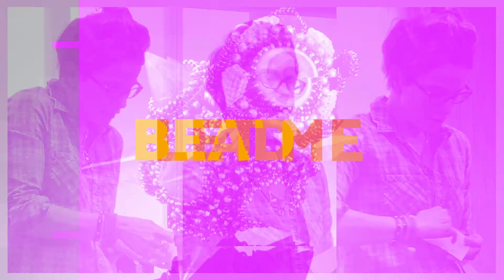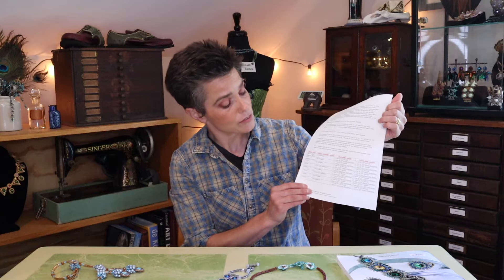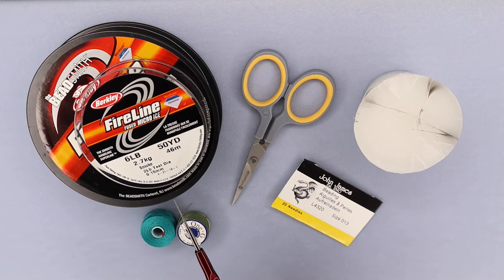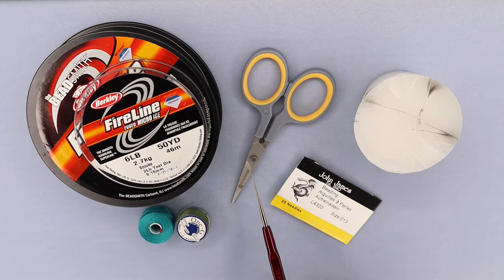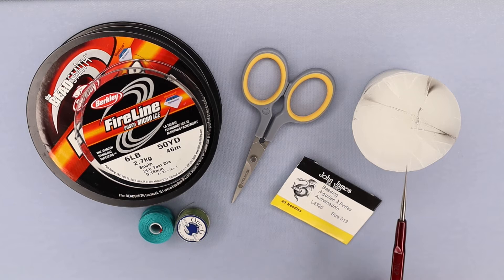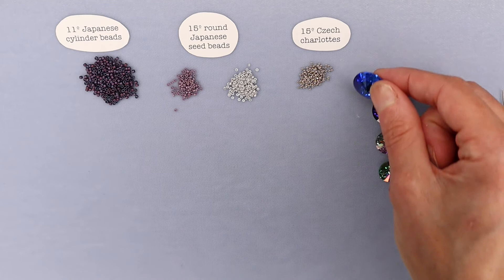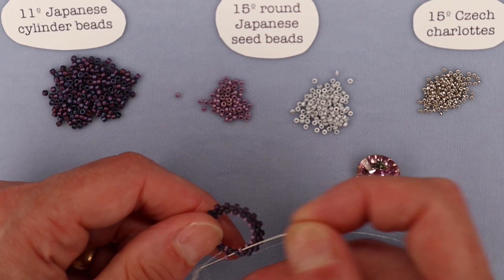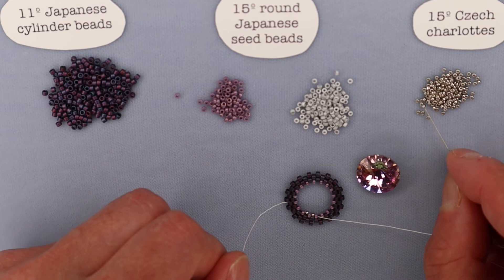How to Bezel Rivolis with Laura McCabe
Learn a basic technique for bezeling rivolis with seed beads.  Laura goes into a detailed explanation of the "how to" of bezeling along with a discussion of tools and materials and she even provides a tip or two along the way.

And those wonderful Westcott Scissors: